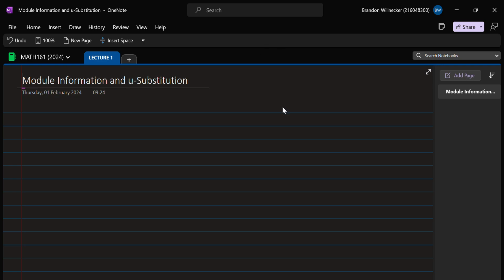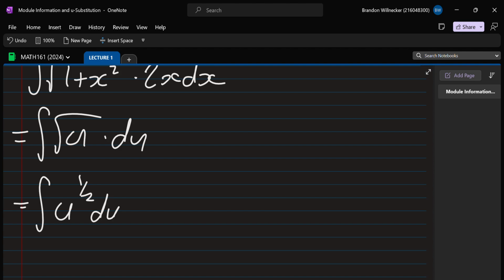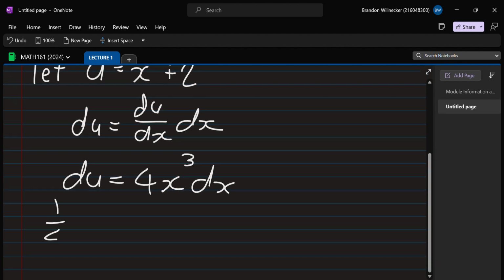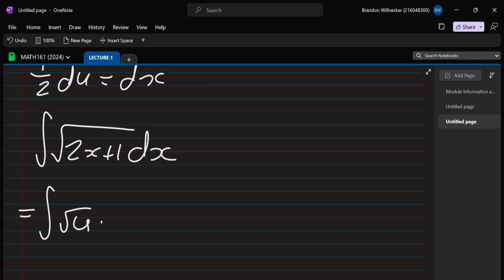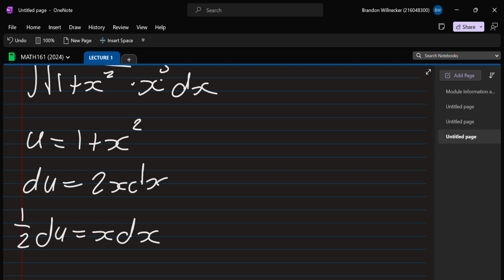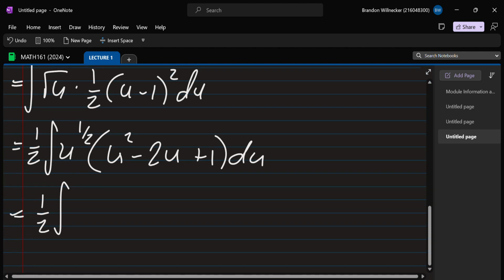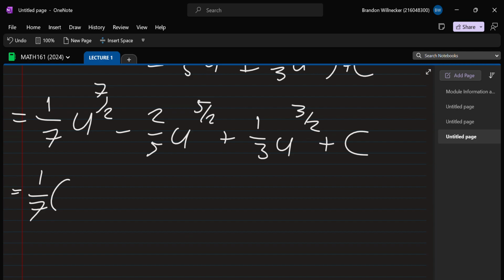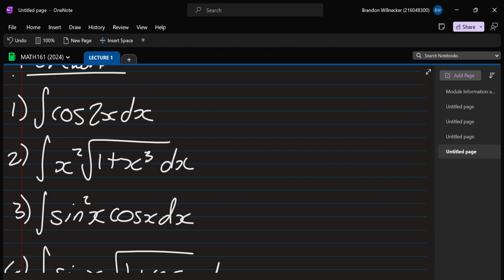Math161 Lecture 1 u-Substitution (part 1)